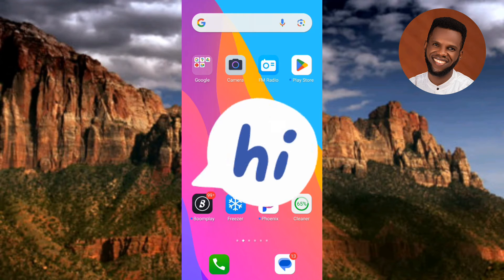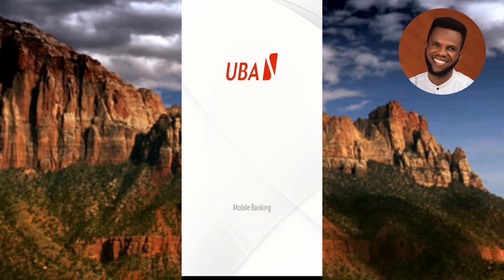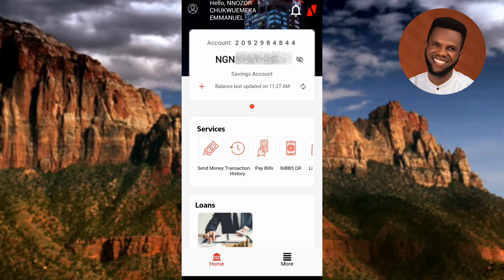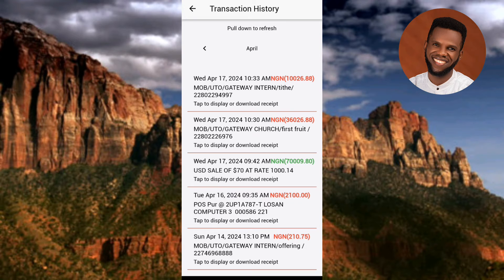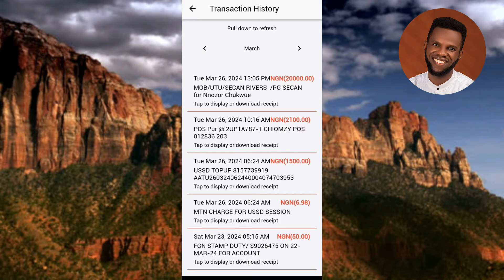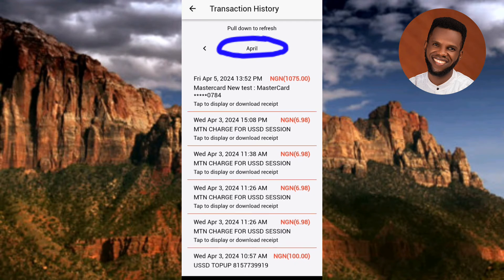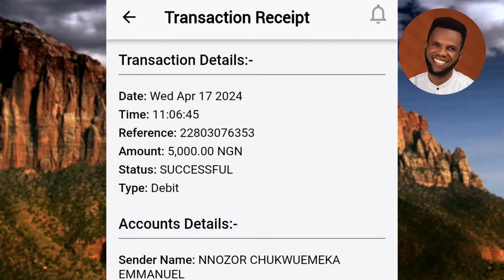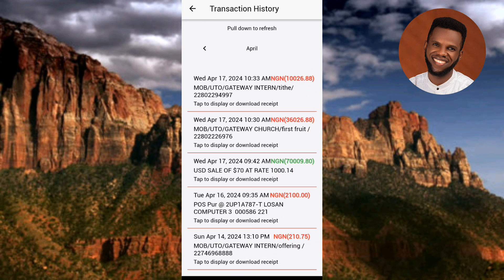How to Check Transaction History on UBA Mobile Banking App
In this video you will learn how to check your transaction history in UBA Mobile Banking App. You will get to see all your transaction history for each day and month. Within the transactions history, you can deep dive into a specific transaction to see the transaction details (such as amount, time and date of transaction) and account details (senders account name and account number, receiver account name and account number).